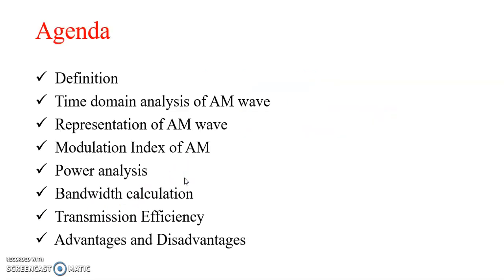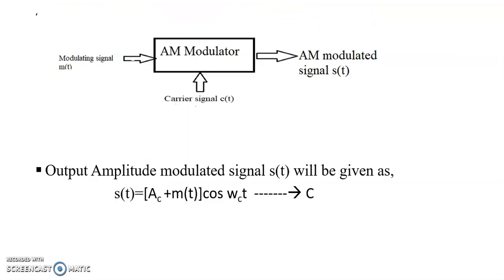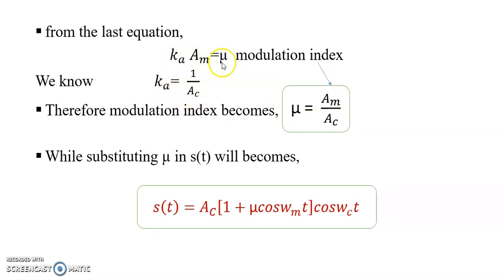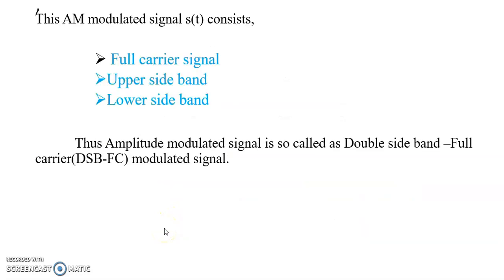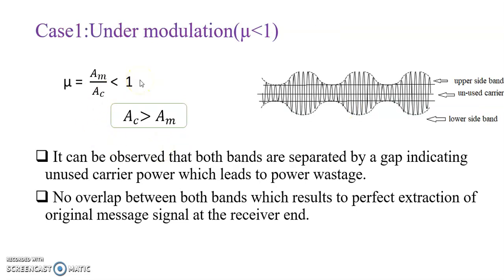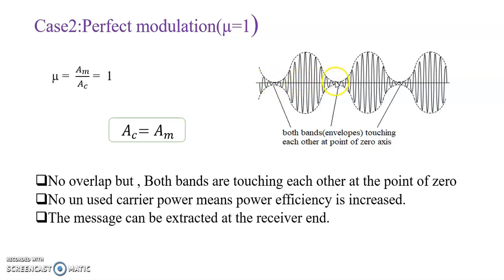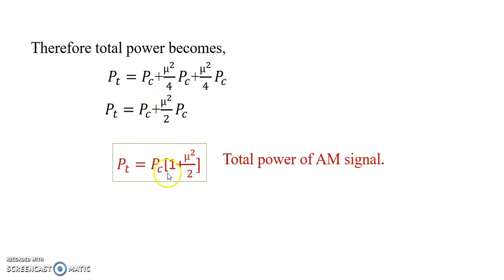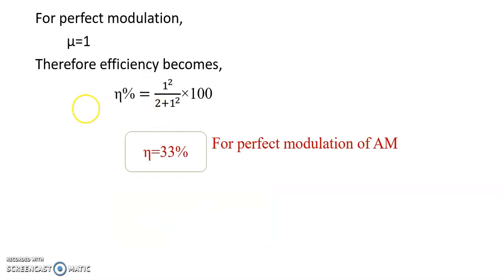Amplitude Modulation ( DSB- FC)